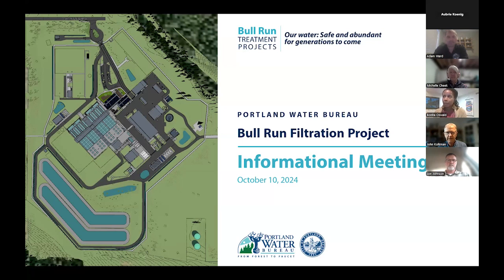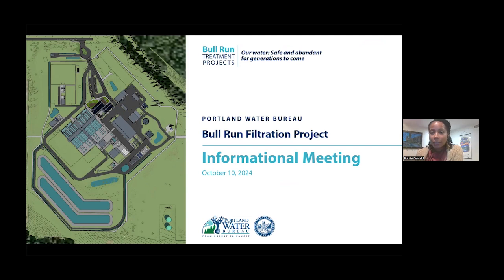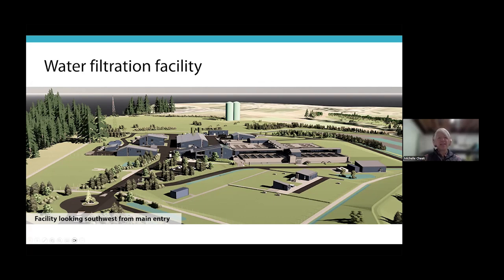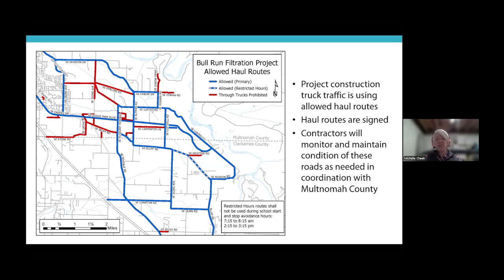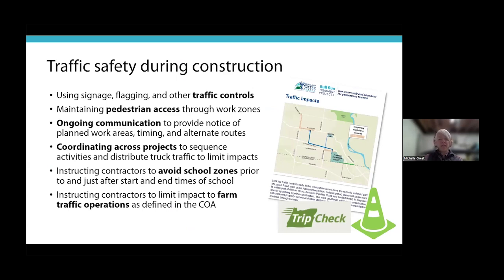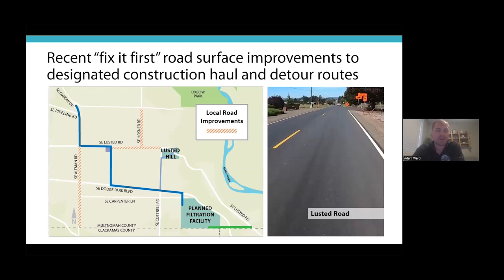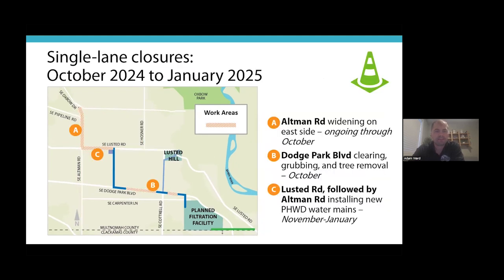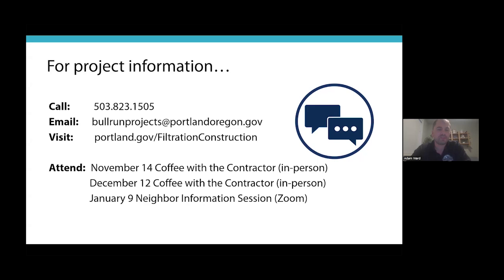October 2024 Bull Run Filtration Neighbor Information Meeting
The Water Bureau hosted an online community meeting to update neighbors on the Bull Run Filtration Project.